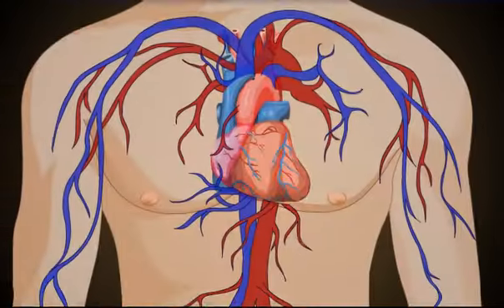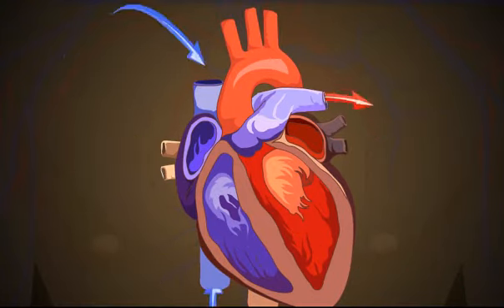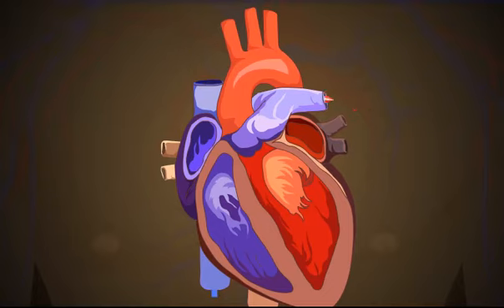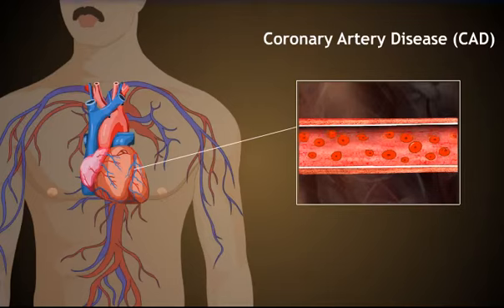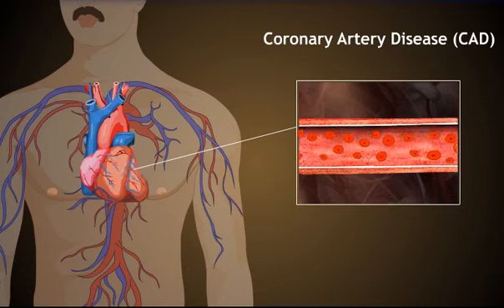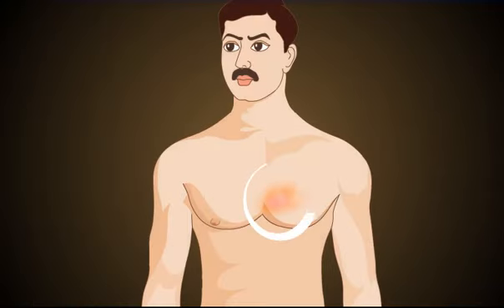Coronary Angioplasty full video explanation HeartHealth Cardiology PCI StentPlacement #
Coronary angioplasty, also known as percutaneous coronary intervention (PCI), is a minimally invasive procedure used to restore blood flow to the heart by widening blocked or narrowed coronary arteries. During the procedure, a small balloon is inflated inside the artery, often followed by the placement of a stent to keep the artery open. This treatment is essential for managing conditions like coronary artery disease and alleviating symptoms such as chest pain or shortness of breath. Learn how this procedure improves heart health and enhances quality of life.